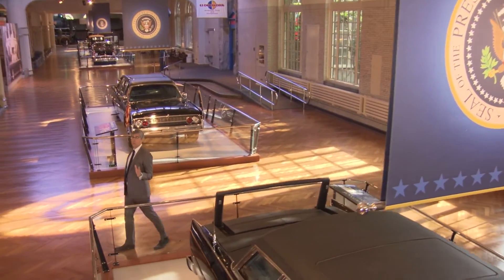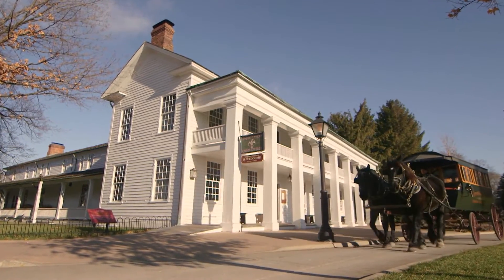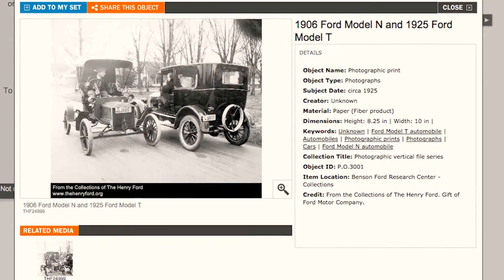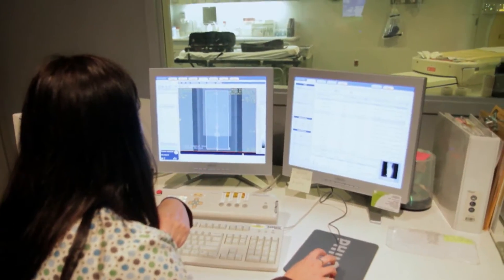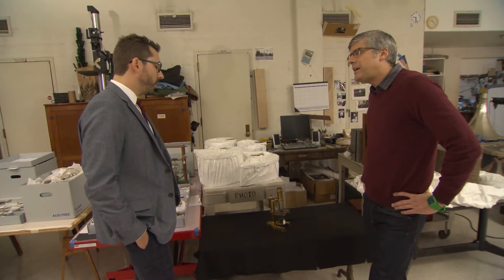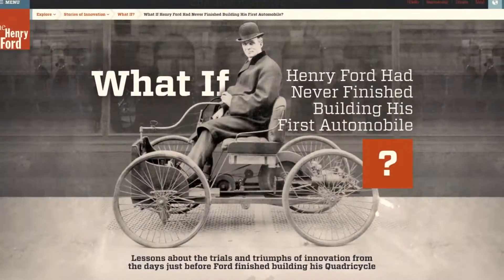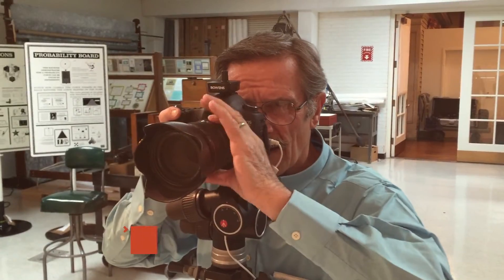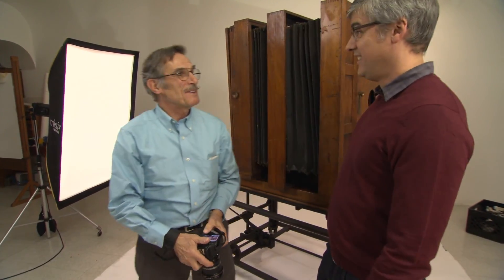How to Digitize Historic Artifacts | The Henry Ford's Innovation Nation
In this segment from "The Henry Ford's Innovation Nation" you'll learn more about artifact digitization at The Henry Ford. Search to discover the digitized collections of The Henry Ford. Season 2 Episode 45.